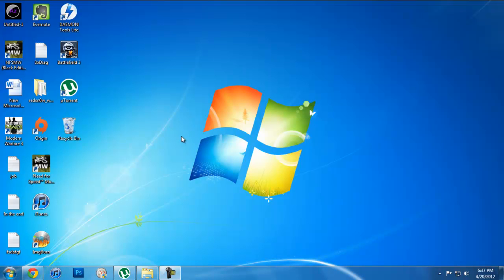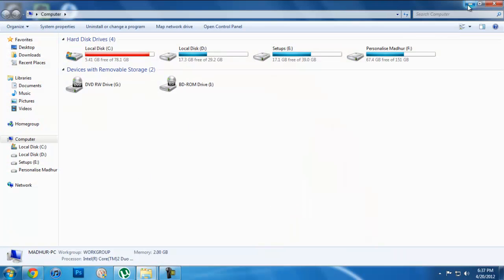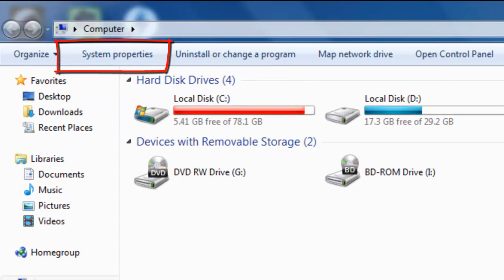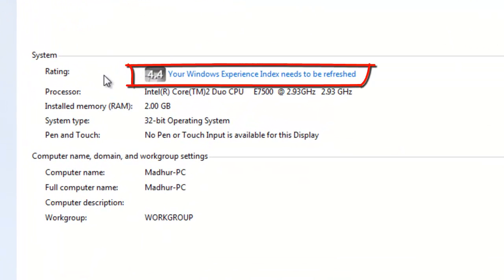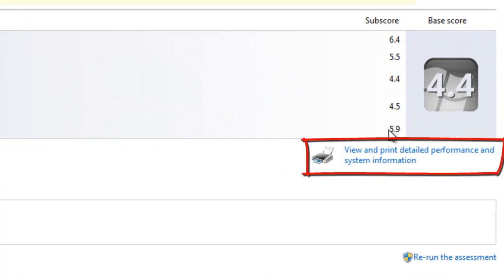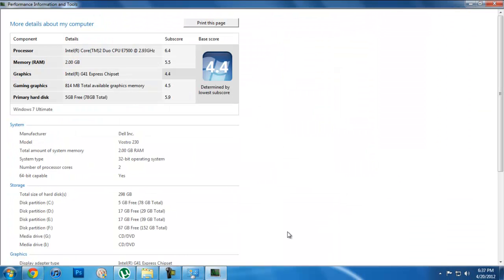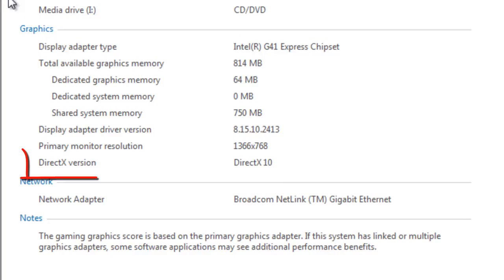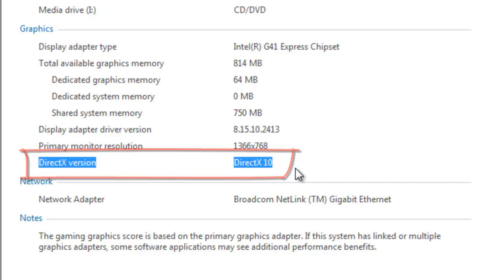How to check DirectX Version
A simple and short Tutorial on How to check the directx verion of yours...